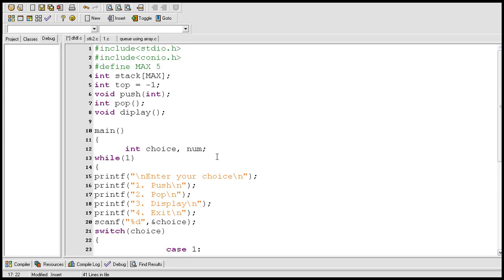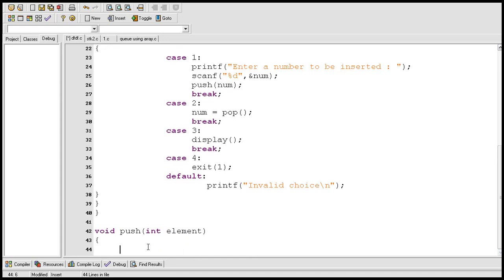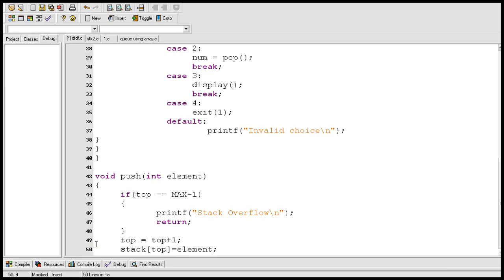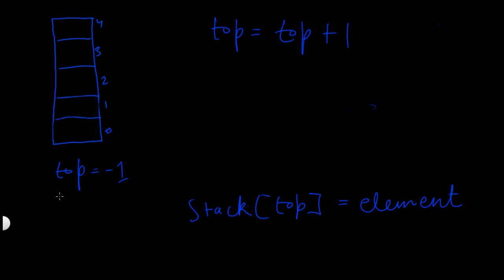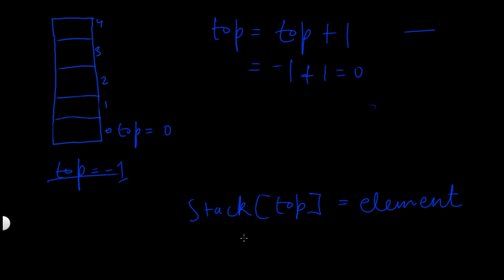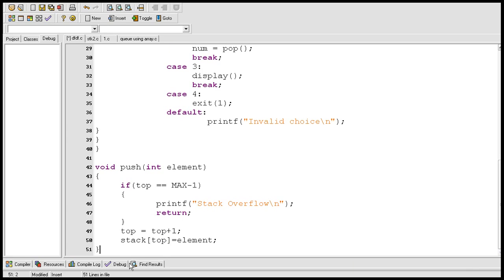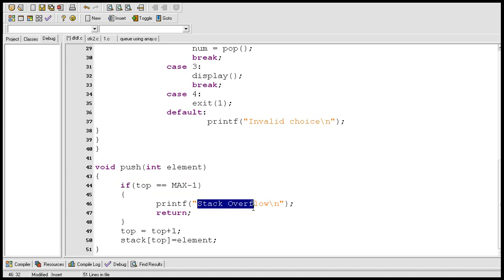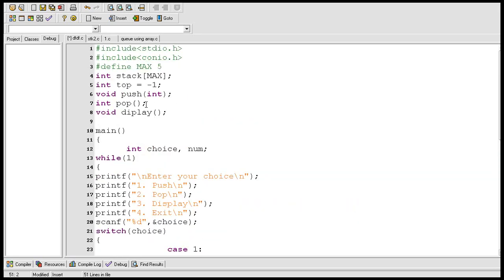Data Structure tutorial 2.2 : Stack using array Push Function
Inserting elements into the stack
push function stack